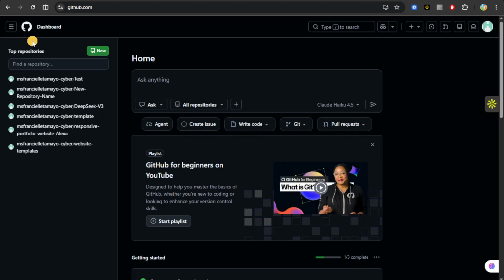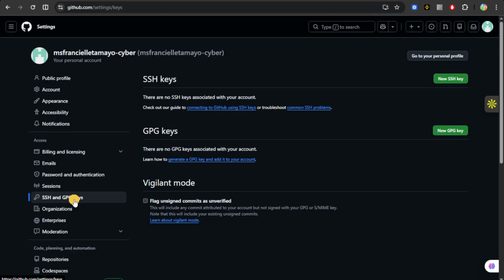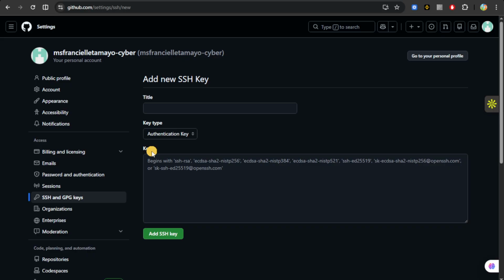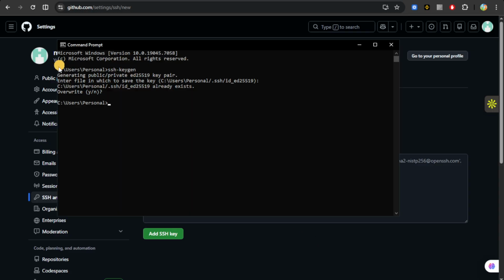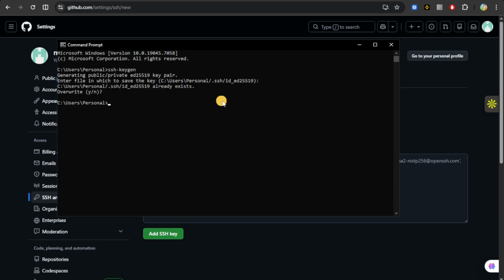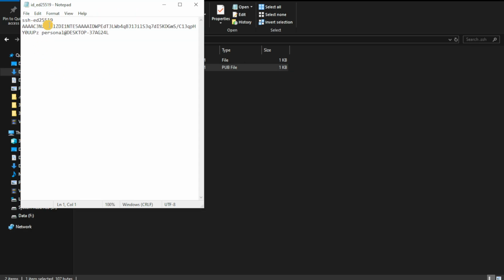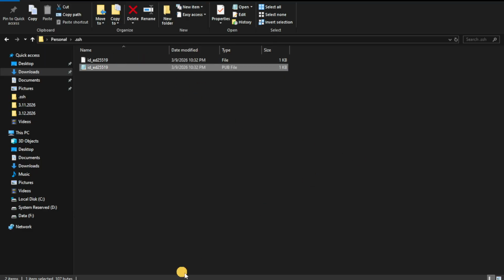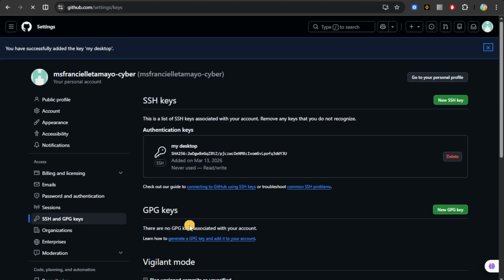How to Add an SSH Key on GitHub (2026)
If you want to connect to GitHub securely without entering your password every time you push or pull code, knowing how to add an SSH key on GitHub is an essential step for any developer working with repositories from the command line. To add an SSH key on GitHub, you first need to generate an SSH key pair on your local machine using the ssh-keygen command in your terminal, then copy the contents of your public key file, go to your GitHub account settings, navigate to the SSH and GPG Keys section, click New SSH Key, paste your public key, give it a recognizable title, and save it to complete the setup. Once you successfully add an SSH key on GitHub, you can clone, push, and pull from repositories using the SSH URL instead of HTTPS, which eliminates the need to authenticate with your username and password on every interaction. Adding an SSH key on GitHub is especially important after GitHub removed support for password-based authentication over HTTPS for Git operations, making SSH one of the most reliable and secure methods for authenticating with the platform. The ssh-keygen command generates two files, a private key which stays on your local machine and should never be shared, and a public key which is the one you upload to GitHub to establish the trusted connection between your computer and your account. If you are working on multiple machines, you can add multiple SSH keys to your GitHub account, one for each device, so that all your development environments are authorized to interact with your repositories securely. Many beginners find the process of setting up SSH authentication slightly technical at first, but once your SSH key is added to GitHub correctly, the workflow becomes significantly faster and more seamless for all future Git operations. Whether you are using Windows, macOS, or Linux, knowing how to add an SSH key on GitHub in 2026 is a foundational skill that every developer should have in their toolkit.